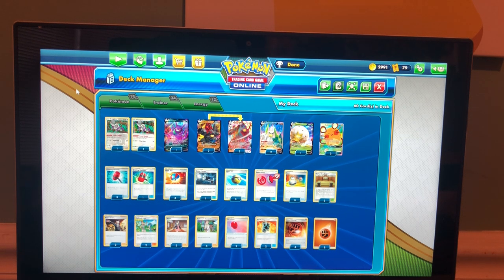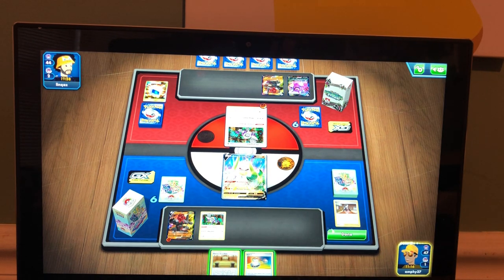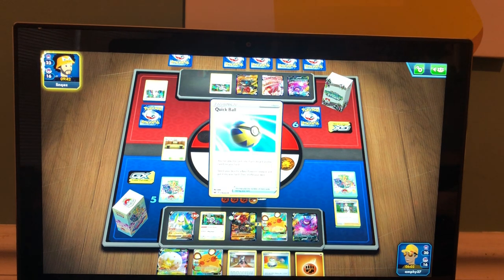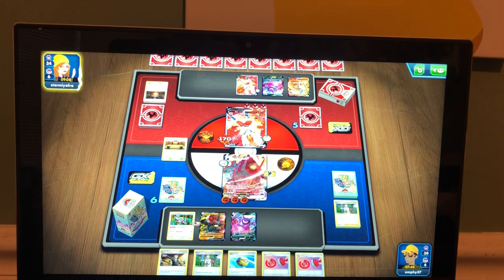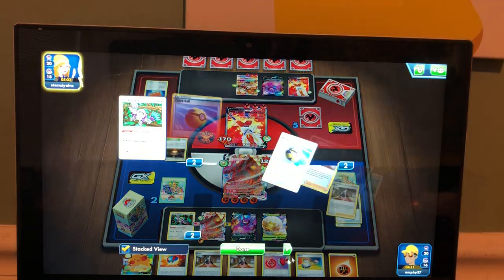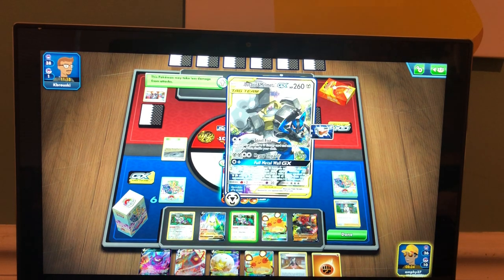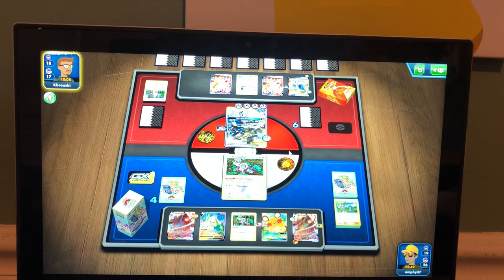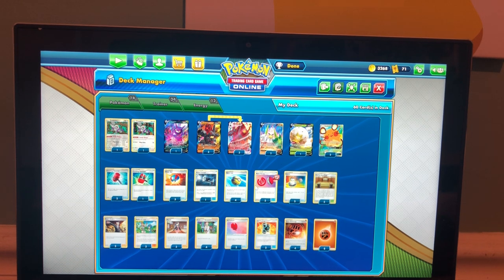Colossal Vmax deck profile and ptcgo battles!!